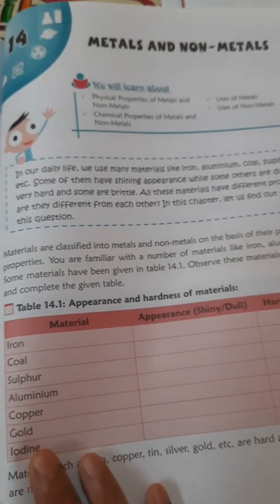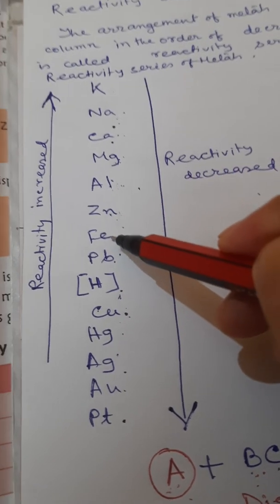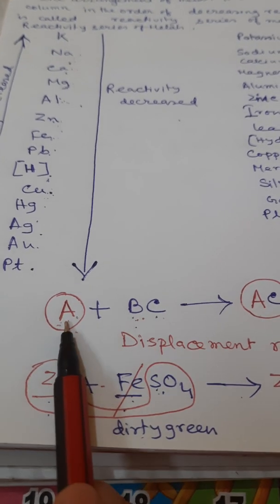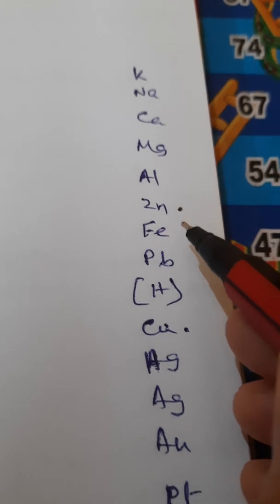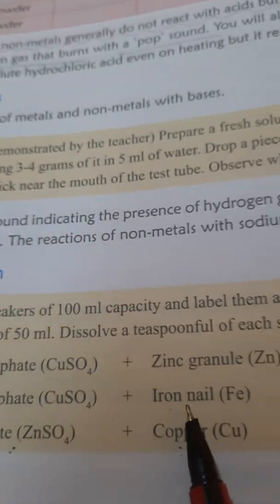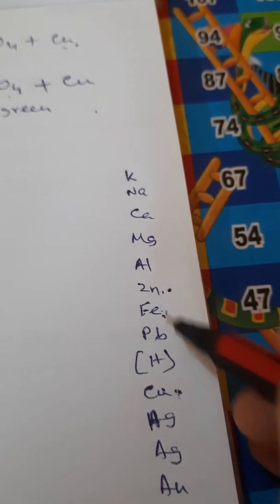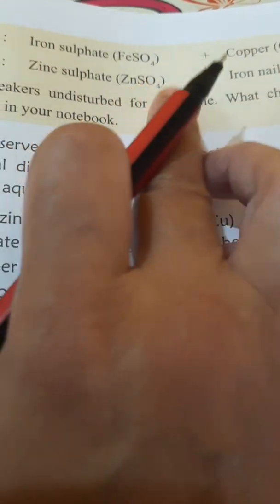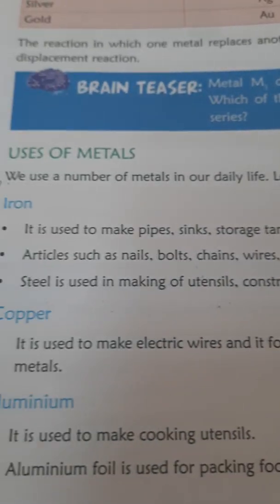Class VIII Chapter : 14 Metals and Non-metals (Last portion of Part 2)